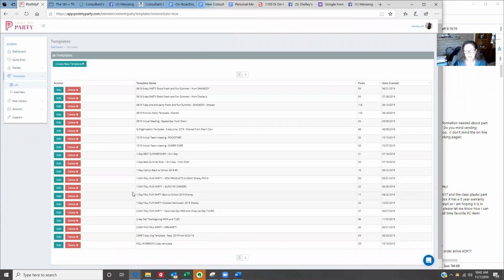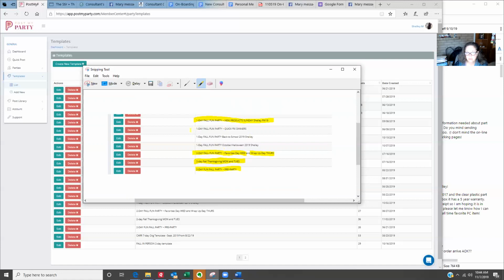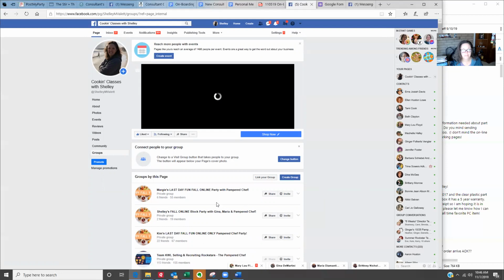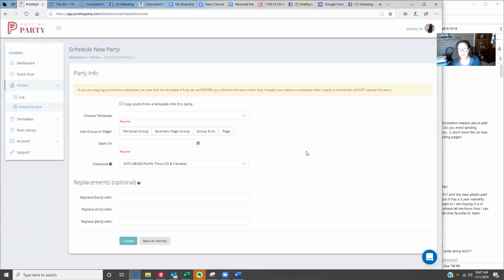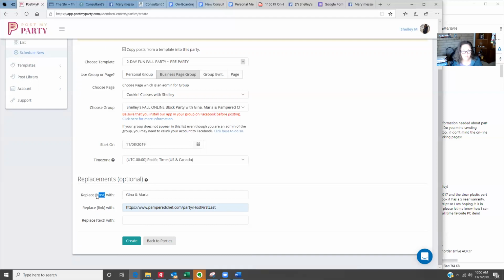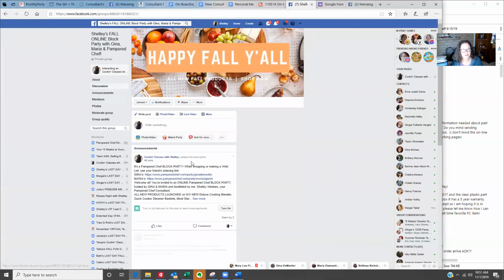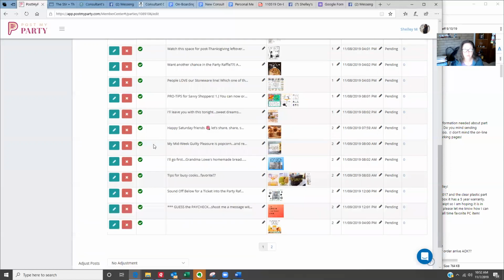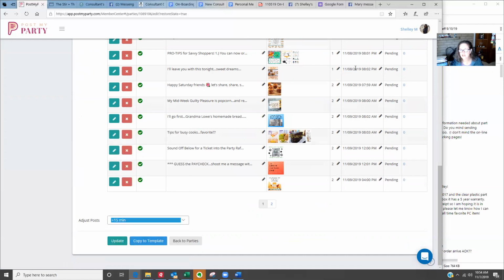PostMyParty PMP - How to set up templates to post to your online parties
11/7/19 - how to add the PMP app to your FB online parties, set up your 1st template to post, link the PMP to the group you made in your FB biz page. Also tips for doing this with FB block parties.